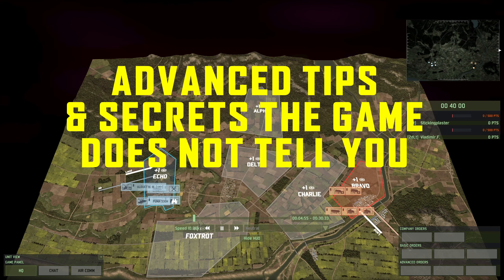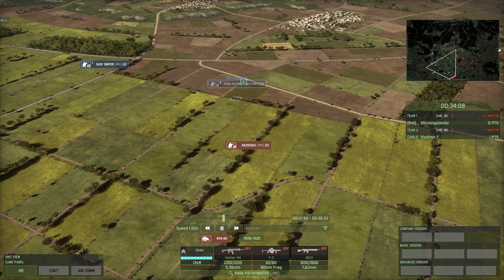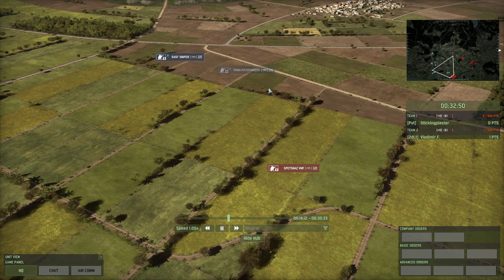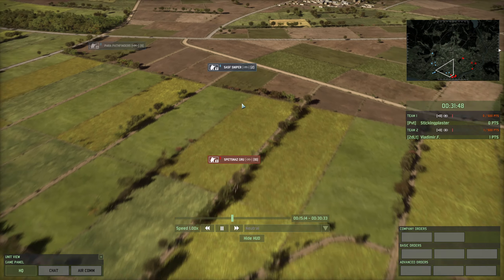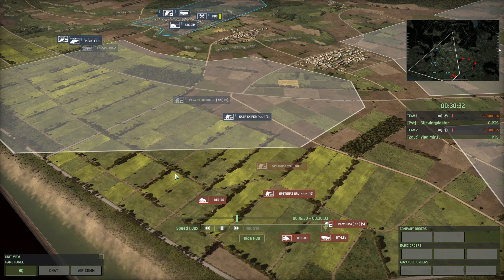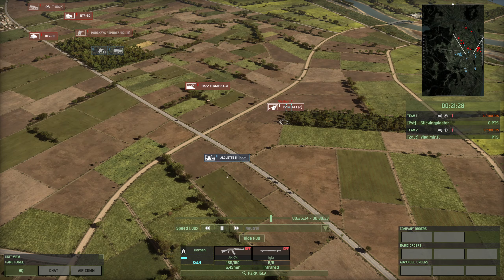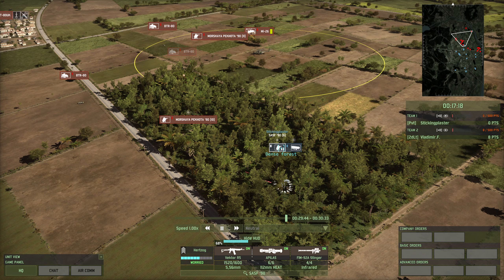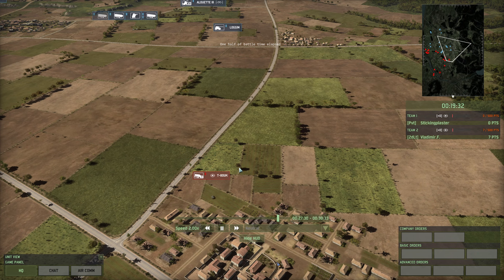A Few Advanced Tips and Secrets - Wargame Red Dragon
Today I have a few more advanced tips curtesy of Vlad,  covering recon which we have gone over before, but to reinforce the need for veterancy and demonstrate how powerful it can be.

The reason MANPADS should not be underestimated.

The Good and Bad of using infantry transports to provide fire support to your infantry on the front line.

And how to manage tank weapons to negate reload time in Wargame Red Dragon.

Many thanks to Vlad for being the other player in the video he was keen to show off these tips for newer players and those who may not have come across them before.

Chapters:
00:00 Intro
00:22 Recon Veterancy & Squad Size
04:55 MANPADS Are Tiny
05:43 The Good and Bad of Transport Support
07:52 Negating reload time on tanks with missiles